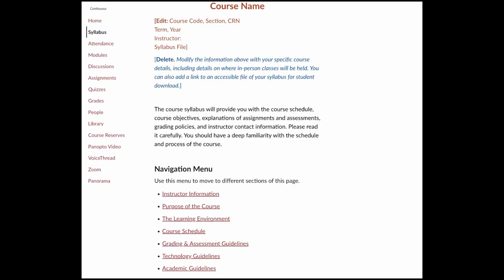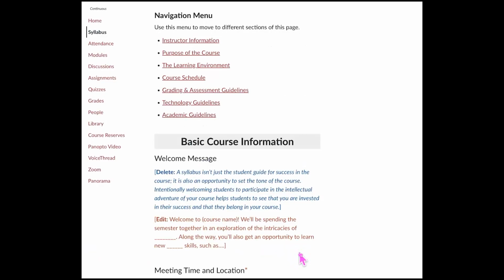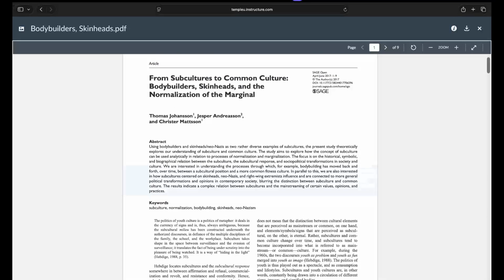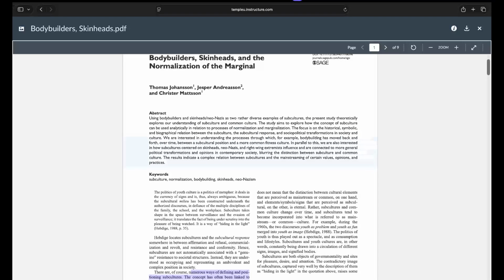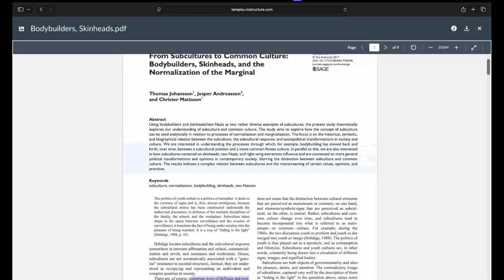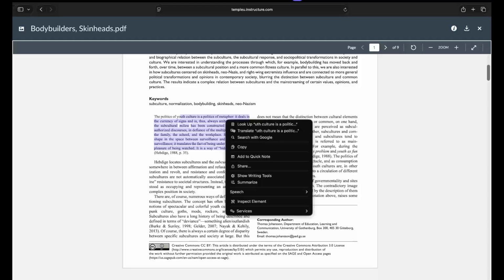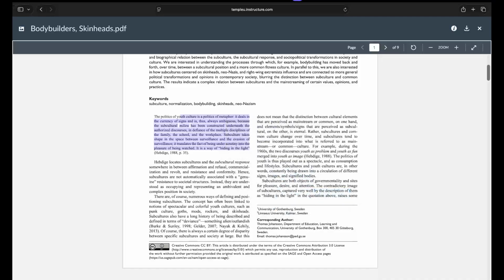What Inaccessibility Feels Like in the Digital Classroom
In this episode, Alex Schnee (Film & Media Arts student at Temple University) shares his experiences navigating Canvas courses using digital magnification tools and screen readers to interact with course content - focusing on how Canvas courses are organized and the challenges that come with inconsistent navigation. You'll see how modules, naming conventions, and descriptive links can make a huge difference for students using screen reader-like tools. Alex also highlights the importance of OCR-tagged PDF's for accessibility and clarity.

Music Attribution:
E.R.F.